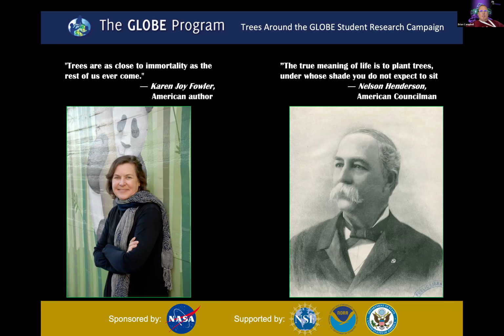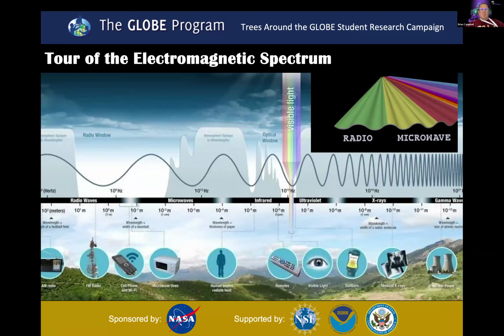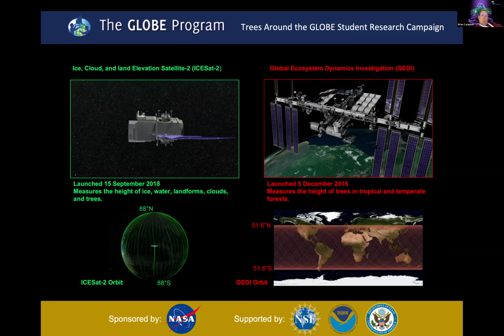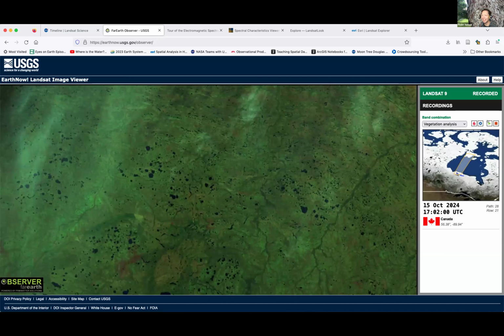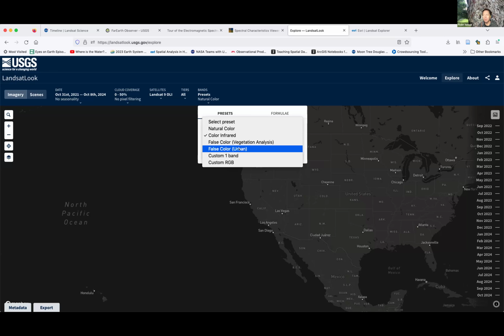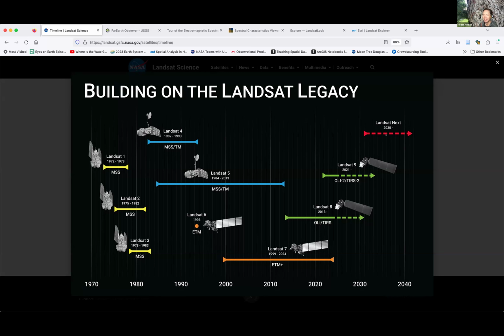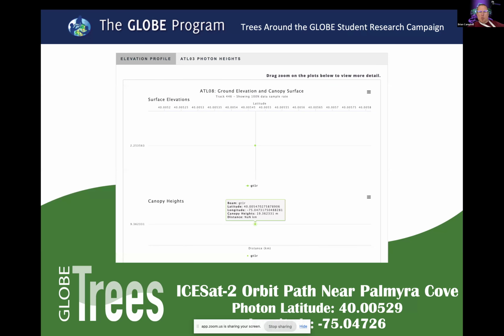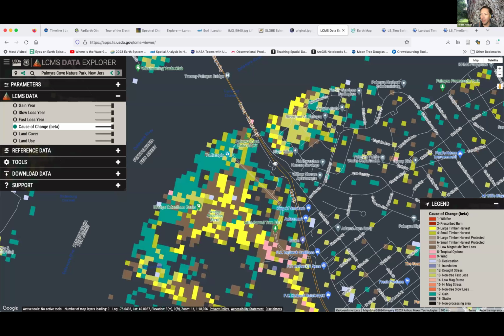Trees Around the GLOBE Webinar 74 on October 15, 2024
The State of Trees – October 2024. Welcome to Year 7: An Overview of the Essential NASA Missions and Looking Towards the Present…….Data and what it can tell us! Join us as we begin Year 7 of the campaign.

During this webinar, the campaign team discussed the essential NASA missions (ICESat-2, GEDI, NISAR, and the Landsat series of satellites) that align to this campaign. We discussed what they “see” and what they can help you see, using either single spectral and/or multi-spectral bands. Following the satellites discussion, we began our trip into the last 30 years of the GLOBE Program data, aligning to the upcoming 2025 GLOBE IVSS. We started from the “Present,” and showcased an example of data collection and observations at the Palmyra Cove Nature Center in Palmyra Cove, New Jersey, USA. We will use this example in future webinars when we discuss the past and future data, and how to use these data to determine the land cover change of an area.